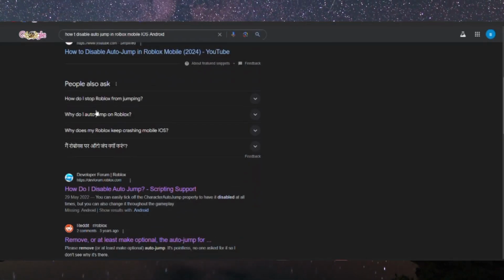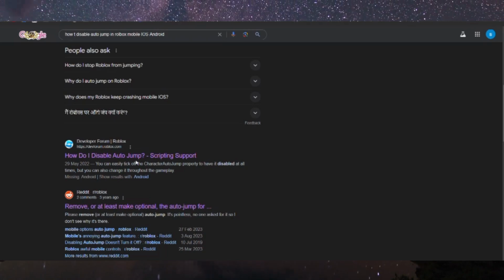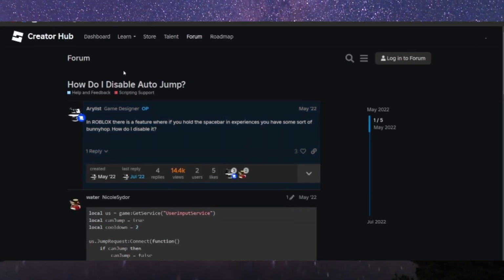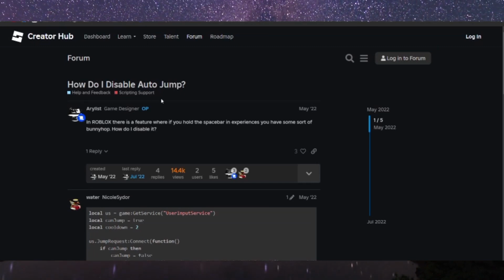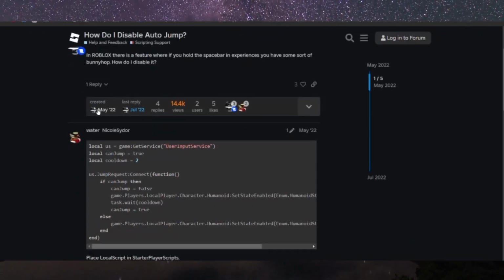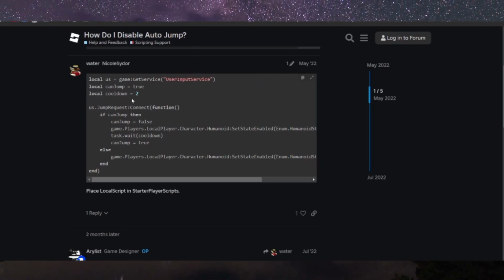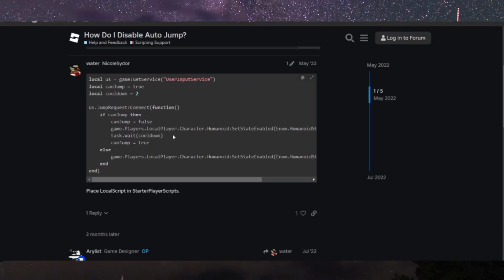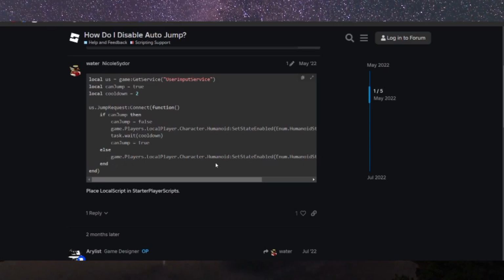How To Disable Auto Jump In Roblox Mobile (2025) - IOS/Android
Welcome Here's How To Disable Auto Jump In Roblox Mobile.